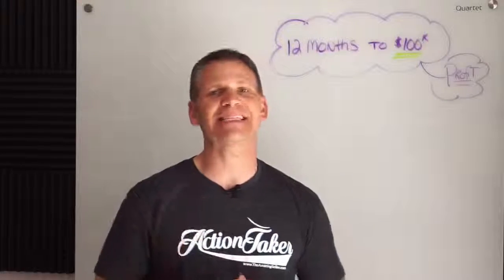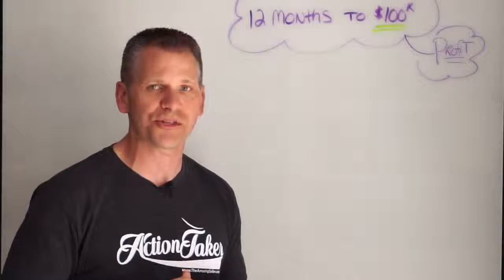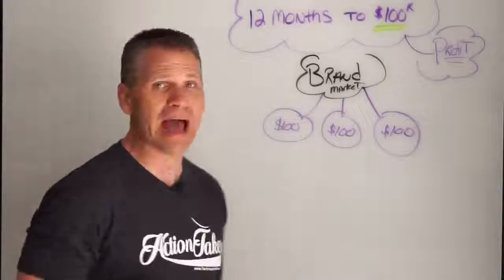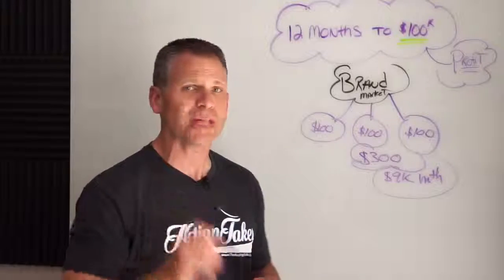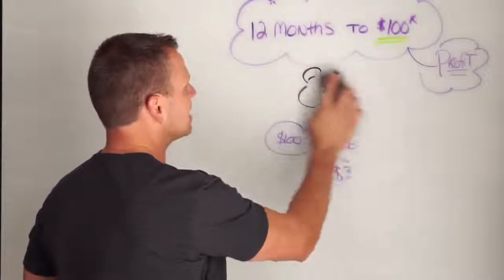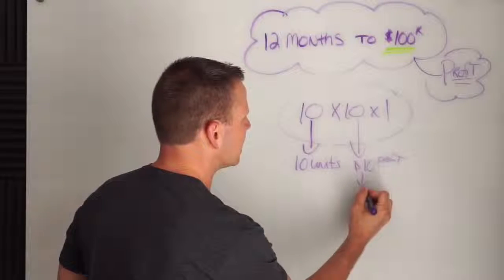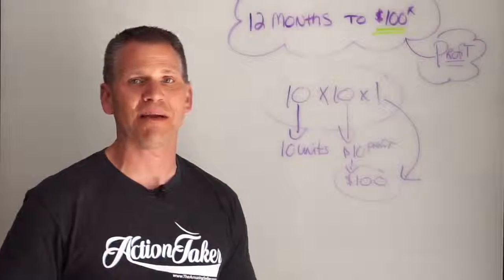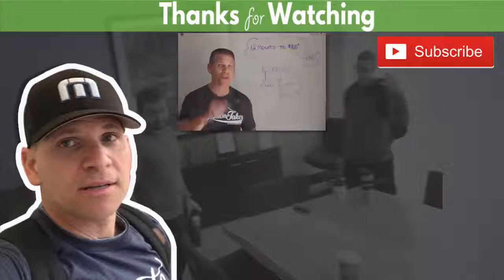How To Make $100k Profit in 12 Months on Amazon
This video from Scott shows how $100k profit can be made, in 12 months, in the FIRST 12 months - by selling physical products on Amazon, using the Amazon FBA (Fulfilled By Amazon) programme.

Remember, and this is important to your success, you can market products to a US audience from wherever in the World you are - there is nothing holding you back.